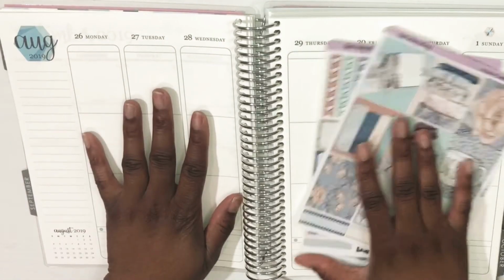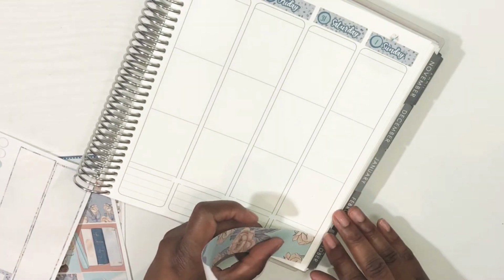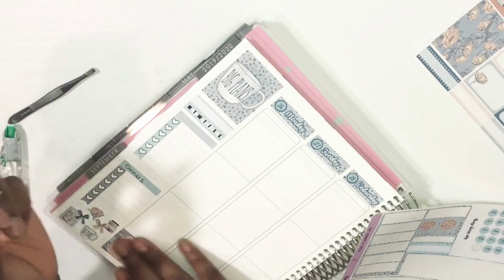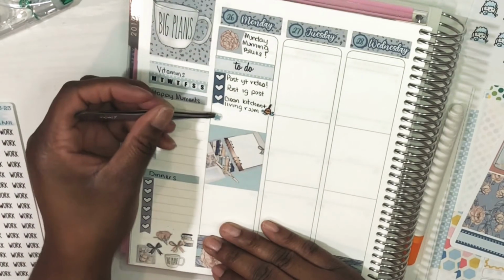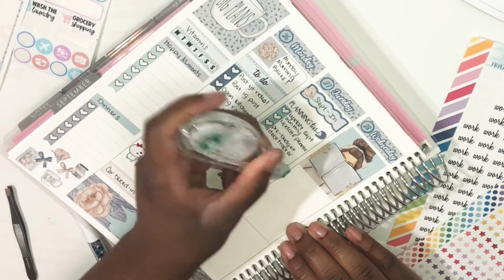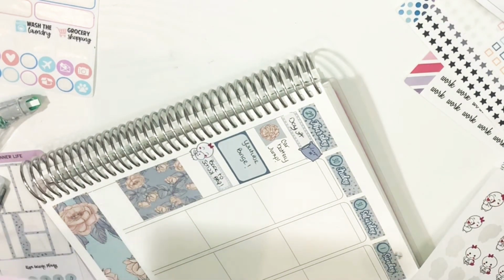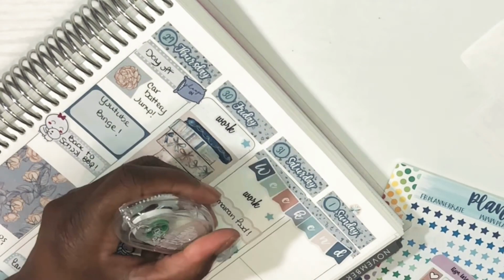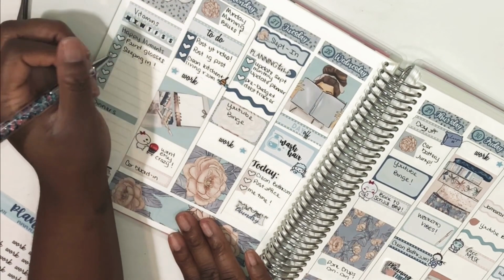Memory Plan With Me feat . Lisa Lorene Plans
Hey Guys I’m back with my first memory spread and I will be using a mini kit from Lisa lorene plans on Etsy I’m using my Erin Condren life planner in the vertical format .

I'm giving you $2 off each of your first 3 Uber rides. To accept, use code 'sharellw7ue' to sign up. Enjoy! Details

planwithme memoryplanning backplanning erincondren weeklyspread etsykits Planning Things
The cutting machine I use
Sticker Paper that I use
Pens that I use
Best Printer Ever!!!
Wallet that I use
Pen Case

Filming and Equipement:
Camera I use